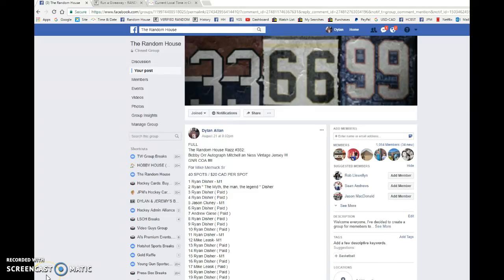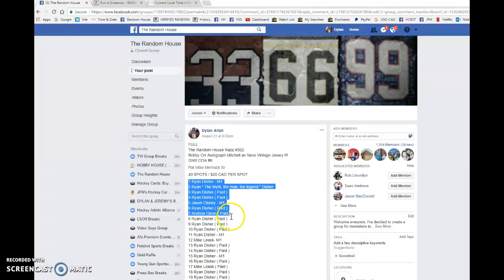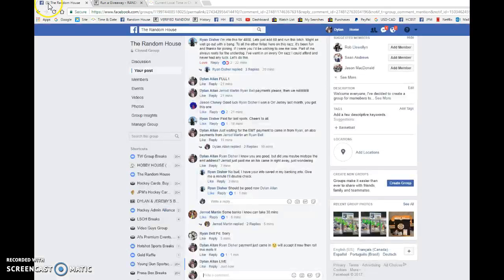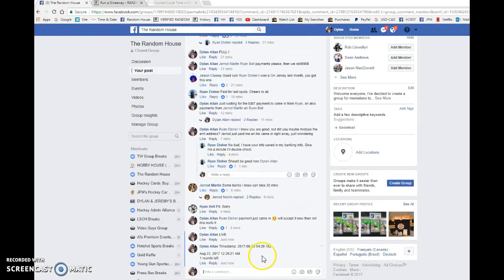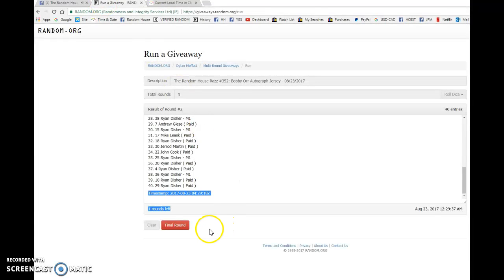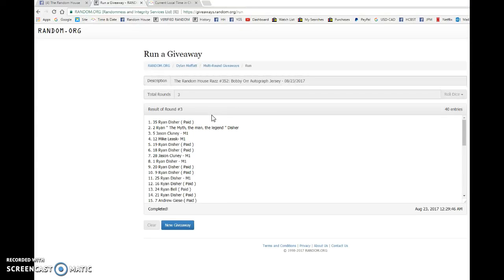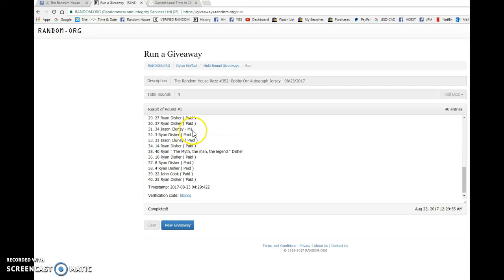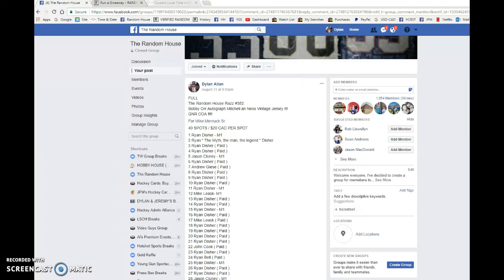The Random House Razz #352: Bobby Orr Autograph Jersey - 08/23/2017